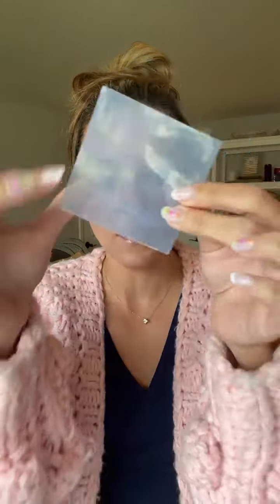Cooling Mask from Maskād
Ideal for post microneedling, microdermabrasion, chemical peel, laser or any aggressive skincare treatment.  This mask helps deliver ingredients and cool skin at the same time!